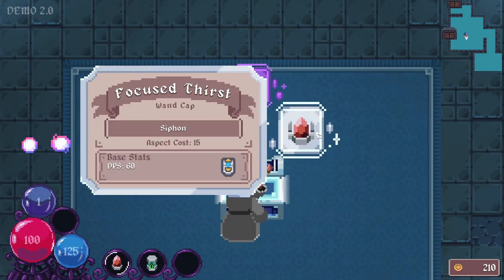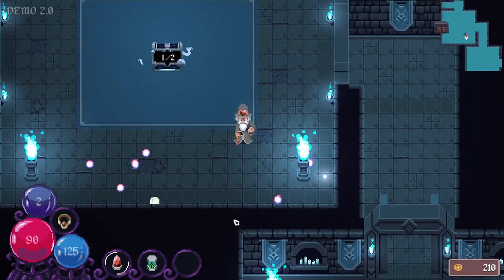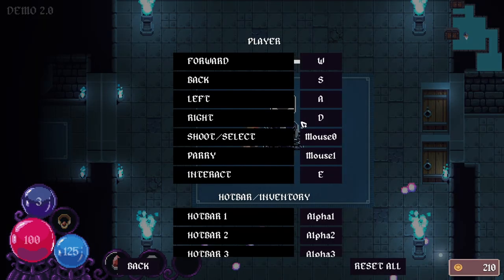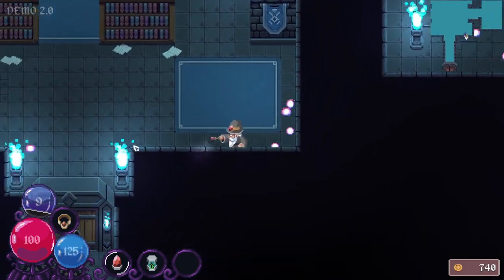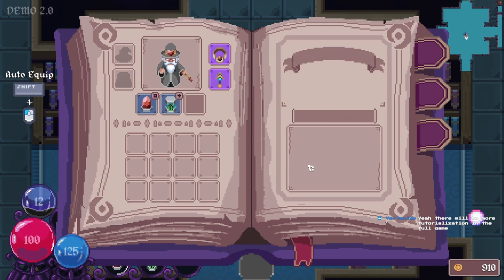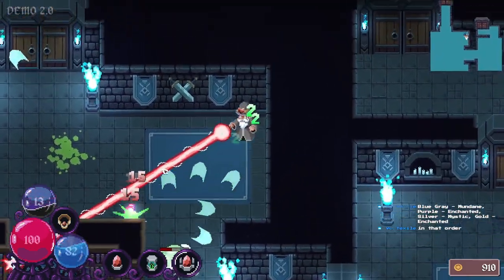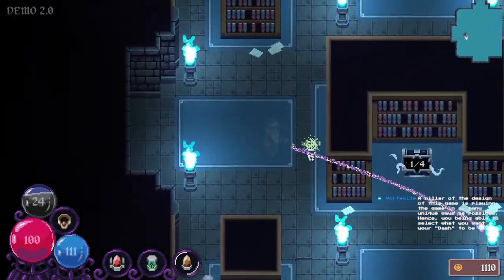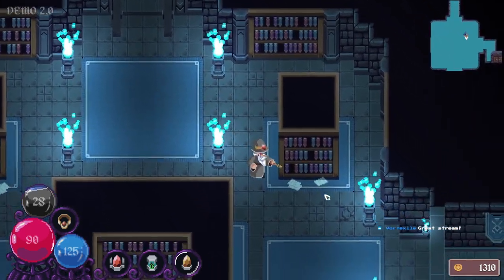ASCENDANT - Part 2: Gameplay and Dev Visit! Demo Playthrough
This is Part 2 of my Ascendant playthrough with a very special guest - one of the developers! Thankfully, they were able to answer some of the many questions that I had.

Ascendant is developed by Imagisphere and is an arcade-style, bullet hell, dungeon crawler. It is slated for release in Q3 2024.

(05:25) - Developer In The House

"Defeat legendary abominations, build-craft unstoppable combinations of enchanted items, investigate an ancient evil, and ascend to freedom!

Ascendant is a dungeon crawler with with heavy Rogue-like elements. You will encounter 3 challenging biome specific enemies types as well as a new Mini-Boss on every floor! Open soul chests to acquire items with magical attributes. Many of these items synergize with each other to create powerful combinations."